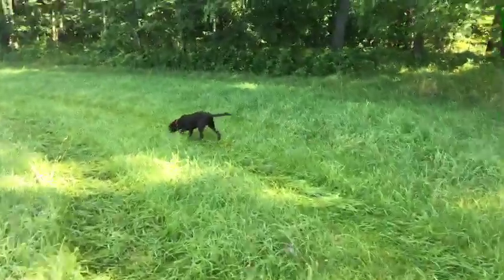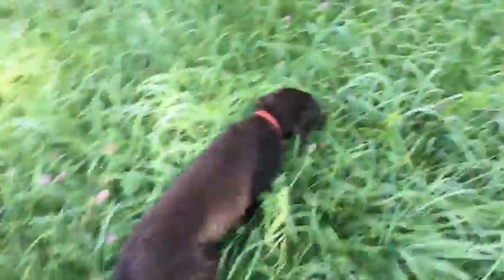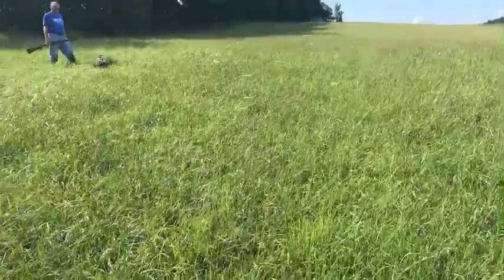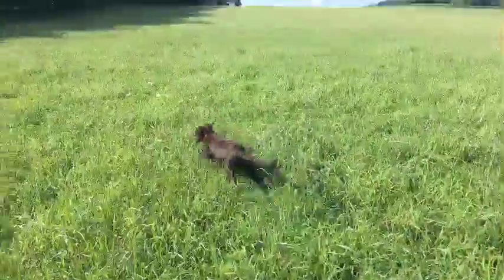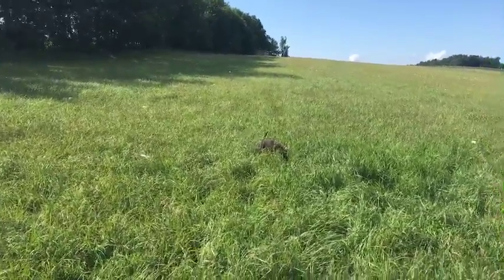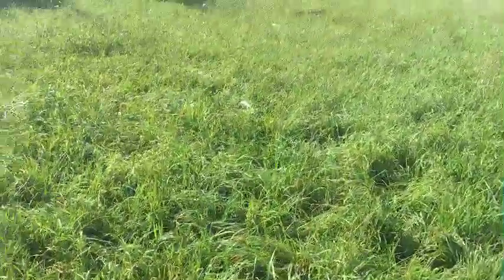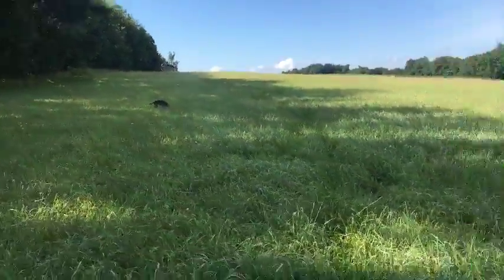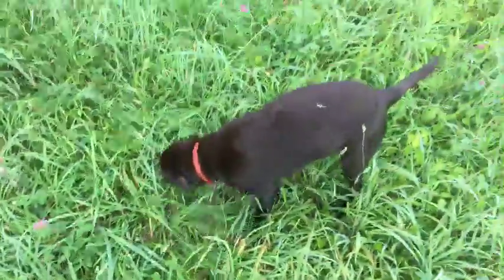First exposure to live birds, training the lab puppy.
5-1/2 month old lab puppy gets her first test of quail.